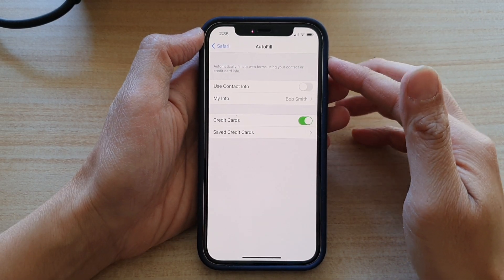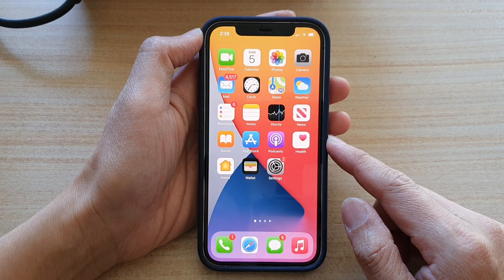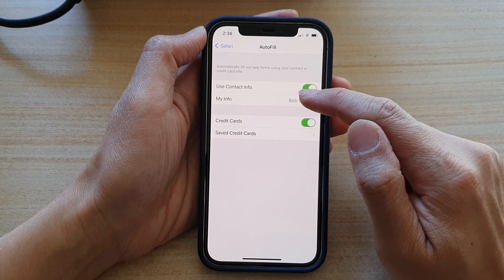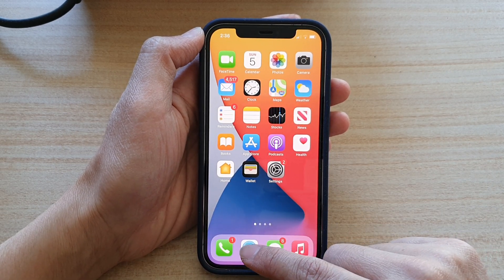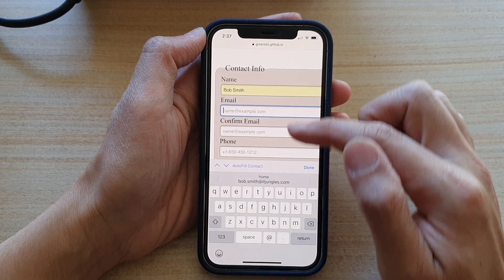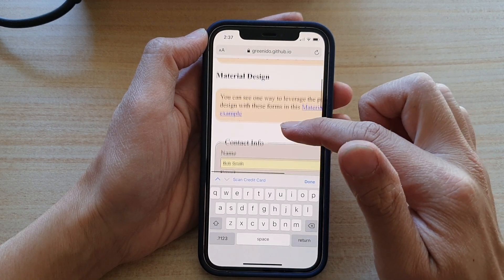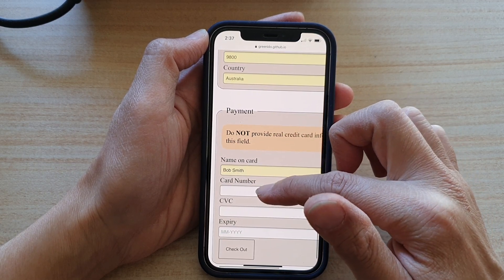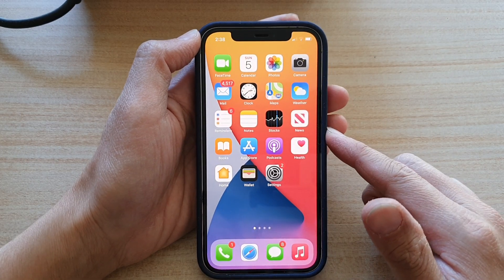iPhone 12: How to Enable/Disable Safari AutoFill Use Contact Info